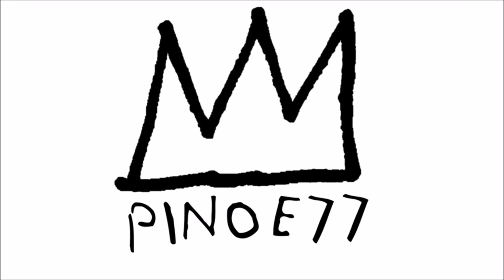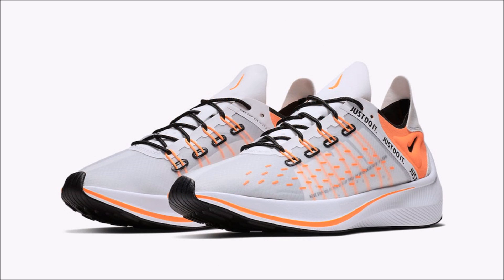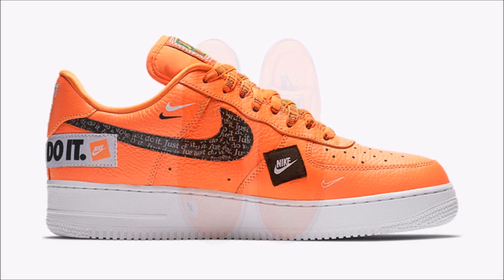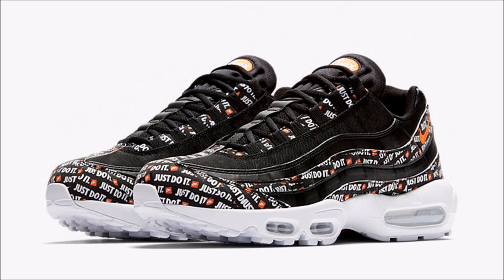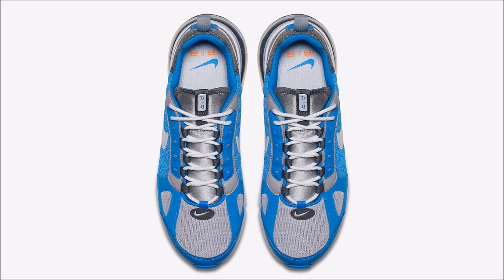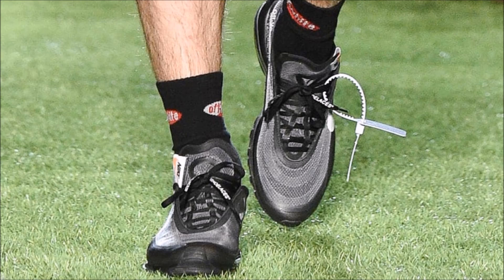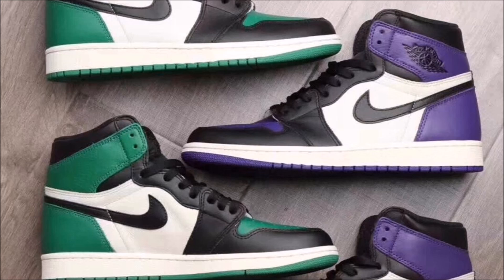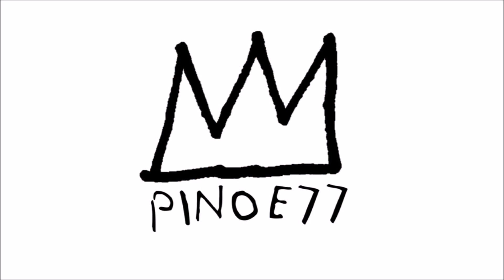OFF WHITE RELEASE DATES, AIR JORDAN 3 JTH BIO BEIGE, NEW SUPREME COLLAB & MORE!!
Here's your sneaker news for June 20th!!  A look at the OVO x Air Jordan 14 Kentucky,  Air Jordan Retro 1 High OG Pine Green, Nike Air Force 1 Low Orange Just Do It,  Off White x Nike Air Max 97 Menta, Off White x Nike Air Max 97 Black, Off White x Nike Blazer Mid Black,  Supreme x Vans Sk8-Mid, Air Jordan Retro 1 High OG Court Purple and more!!